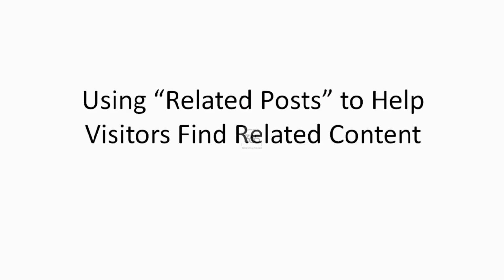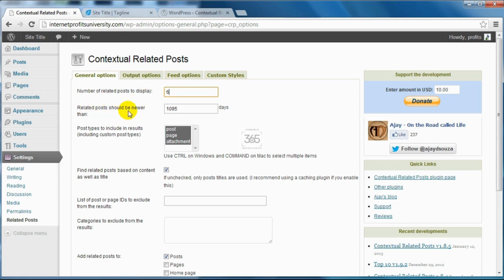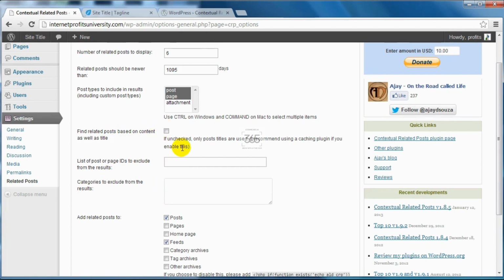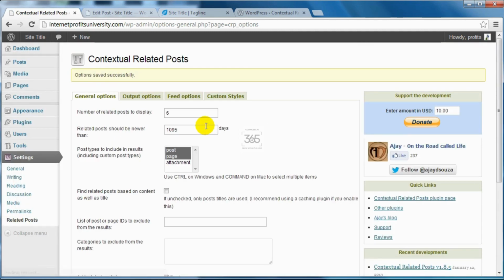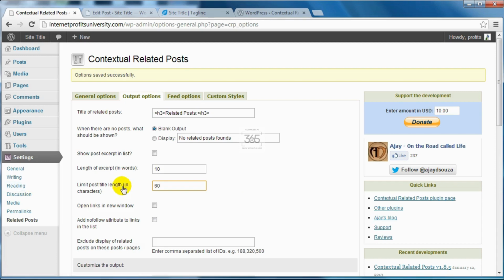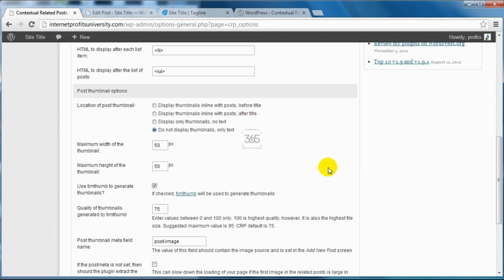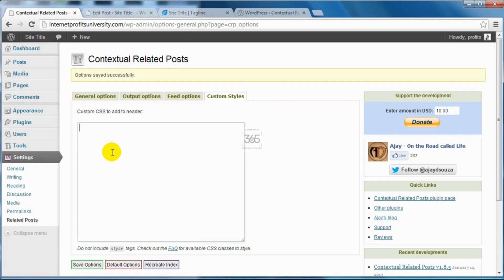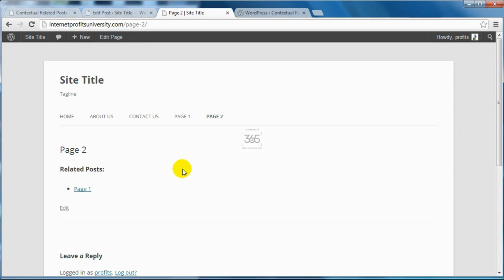Chapter 2 Using “Related Posts” to Help Visitors Find Related Content